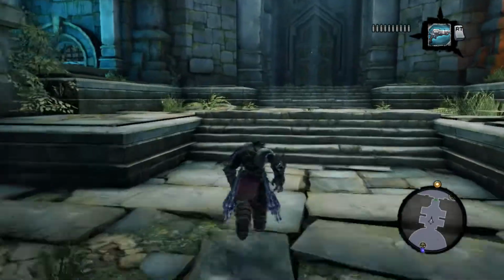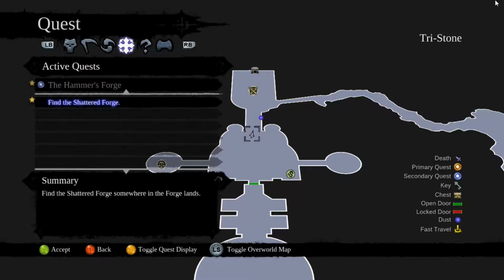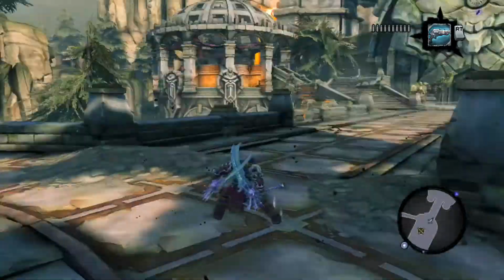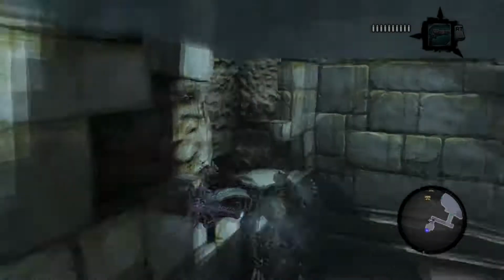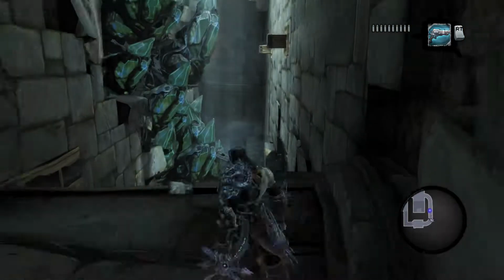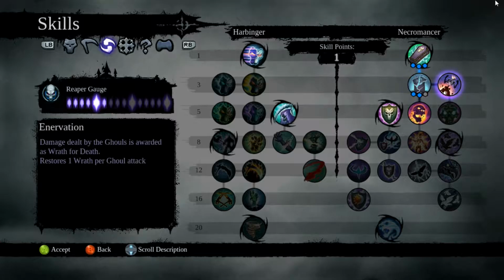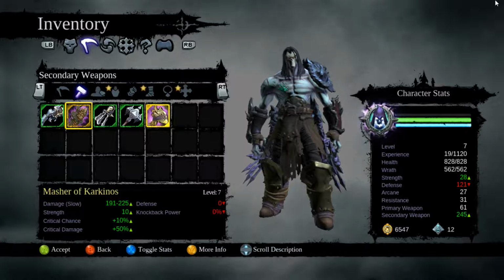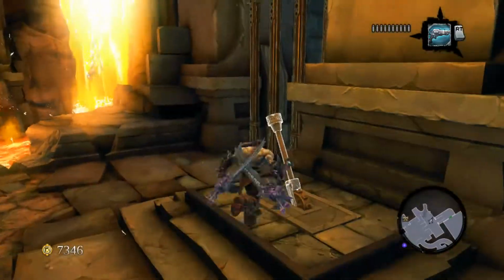Let's Play Darksiders 2 Part 9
Welcome to my let's play of Darksiders 2.  In this game, we play as horseman Death in an attempt to clear his brother's name, horseman War, from any mistakes he has made.  Enjoy!